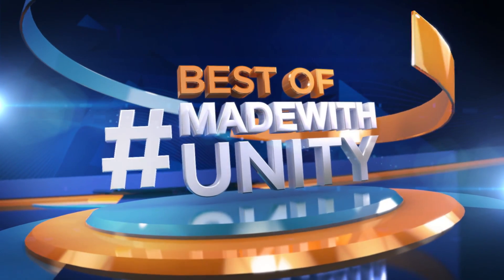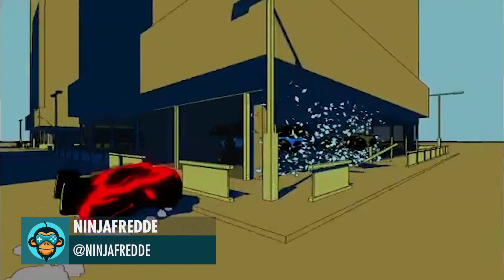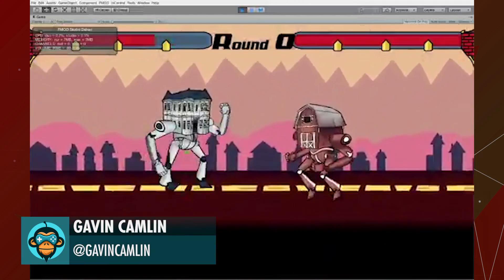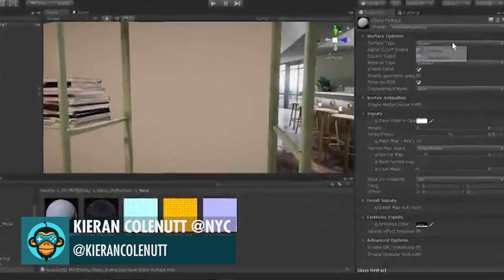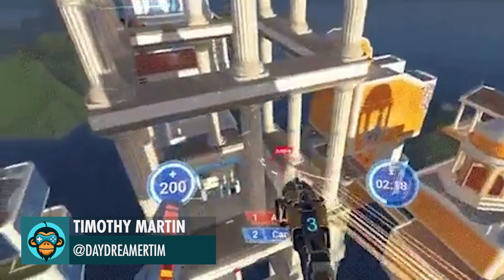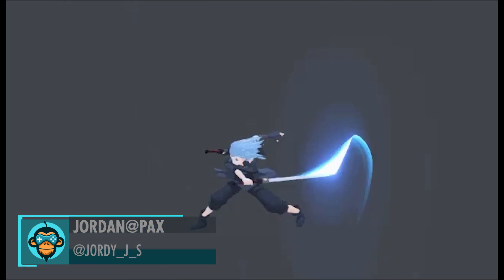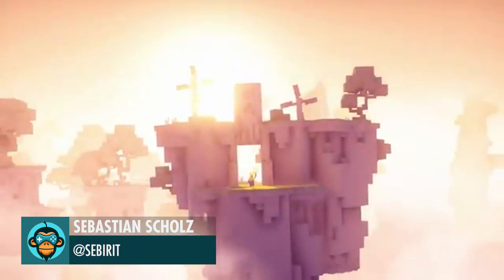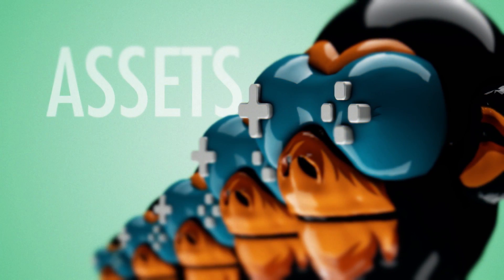BEST OF MADE WITH UNITY #11 - Week of March 22, 2019